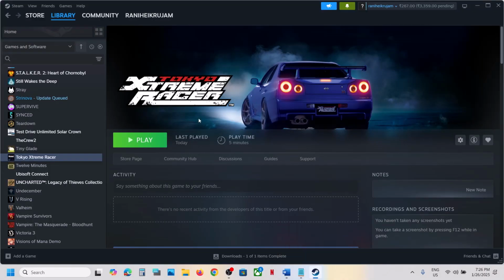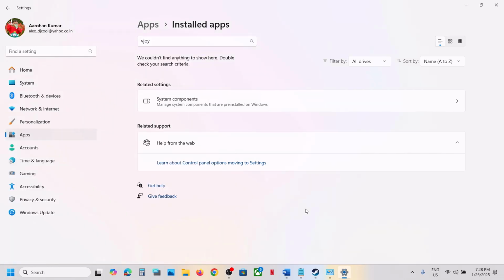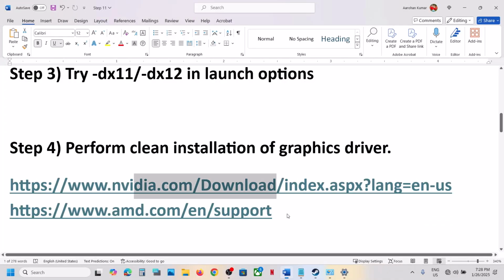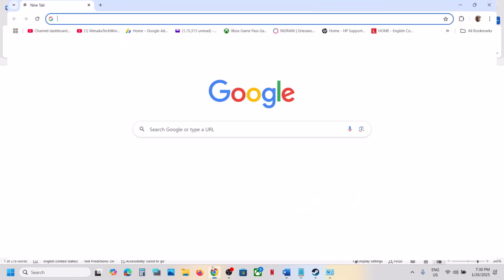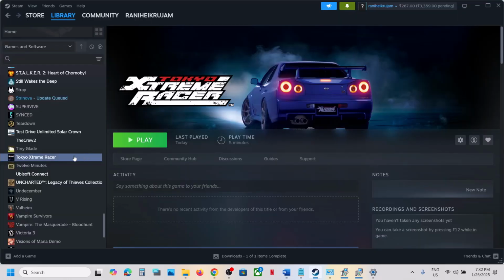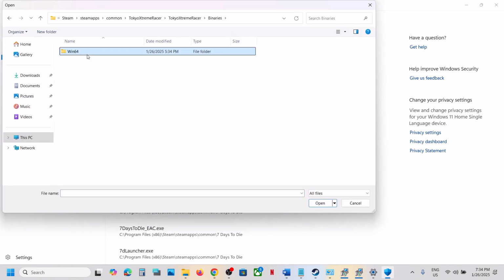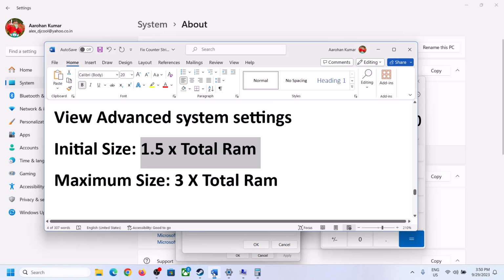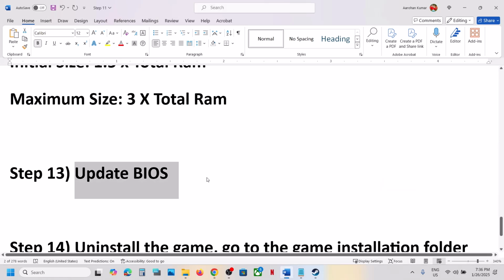Fix Tokyo Xtreme Racer Crashing, Crash On Startup, Crash To Desktop On PC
Fix Tokyo Xtreme Racer Crash On Startup/Crash To Desktop (CTD), Fix Tokyo Xtreme Racer Crashing On PC
Step 1) Certain Racing wheels are giving trouble launching the game, disconnect racing wheel before launching the game and then check, Disconnect all the additional USB adapter connected to PC, disconnect additional joystick/controllers connected, disconnect multiple monitors, turn off Razer Synapse (razor lighting effects) and MSI Dragon Center, corsair software, close third-party services such as nahimic services/lightingservice.exe etc. in task manager, disable Steam Overlay, close all the overlay apps (Discord, GeForce Experience, Nvidia shadow play overlay, AMD overlay), Close MSI Afterburner, rivatuner, close all the overclocking applications, remove the undervolt
Step 2) Uninstall vJoy and other similar apps
Step 5) Run the game on dedicated graphics card, desktop users connect the display/HDMI cable to dedicated graphics card not to the motherboard slot which has inbuilt graphics like intel
Step 8) Rename/delete the save game files (You will lose all the game progress)